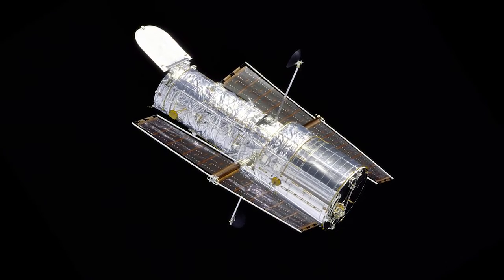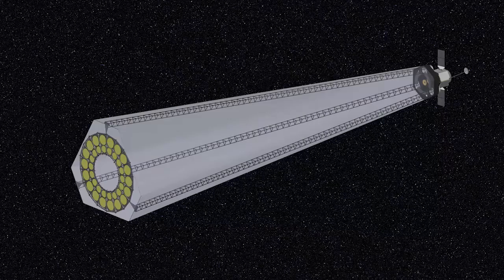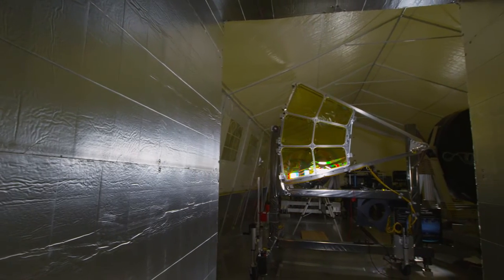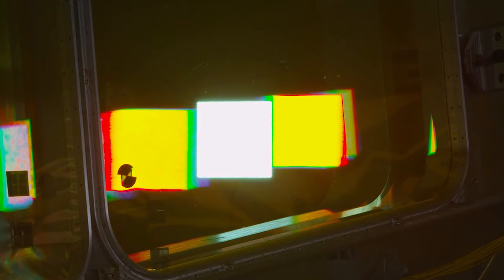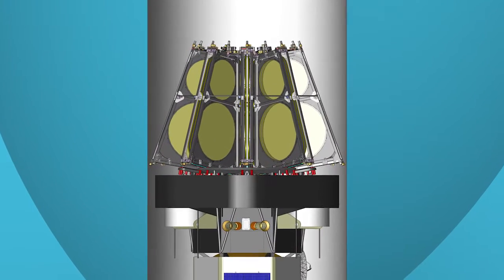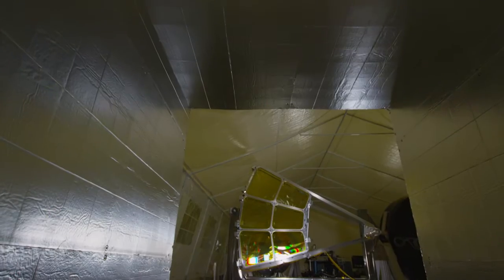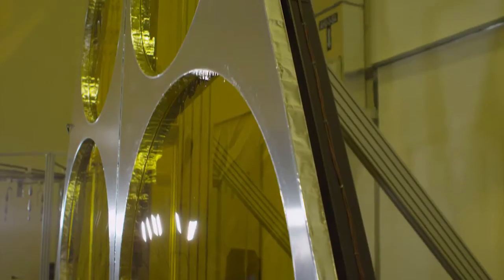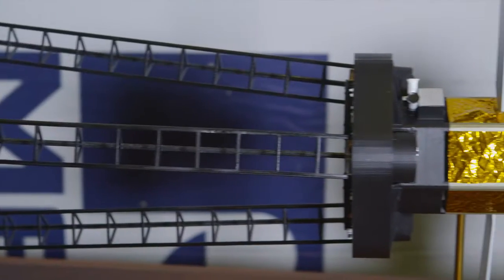Large Diffractive Telescope (MOIRE)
MOIRE is a revolutionary telescope technology that was developed by Ball Aerospace under a contract from the Defense Advanced Research Projects Agency (DARPA).